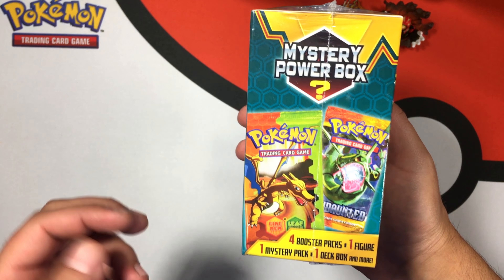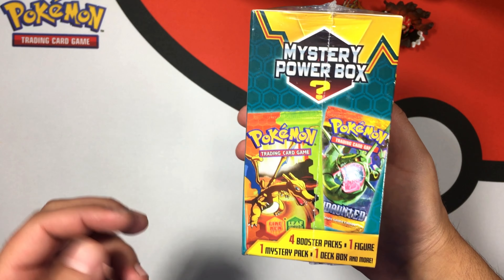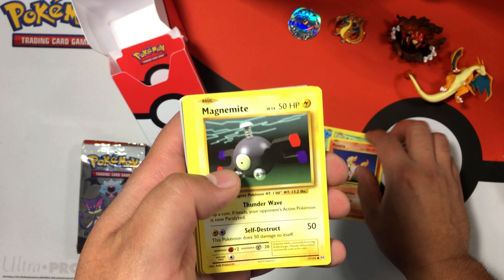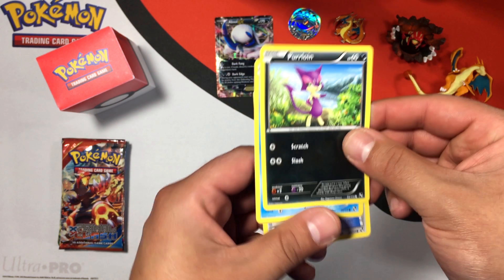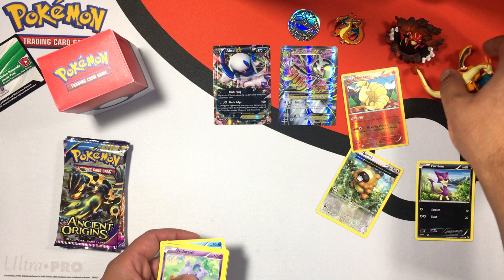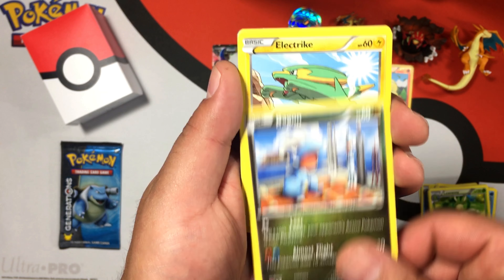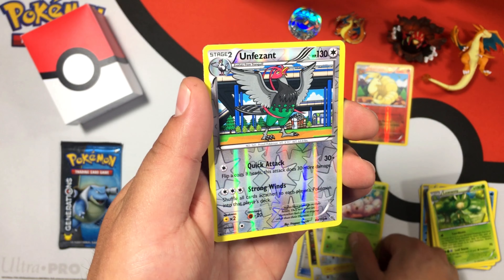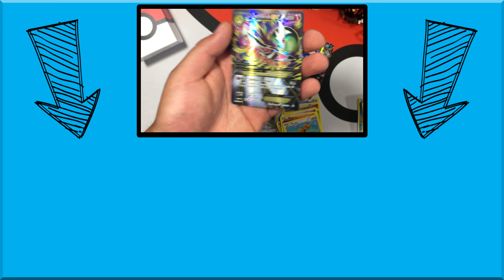Charizard Mystery Power Box Opening!!🙂🙃🙂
Opening up a Pokemon mystery power box! Again! These are amazing! I love getting the mystery packs and the figures are always cool! This mystery power box is the $35 dollar one and I think it is one of the best mystery boxes out there! Let me know your thoughts on it down in the comments! Also, watch the whole video! K thanks!😀

Send Me Some Fan Mail!!! The address is below! =D
BC Unleashed